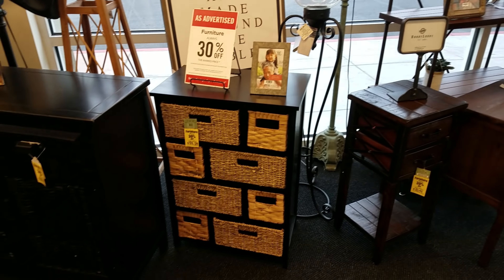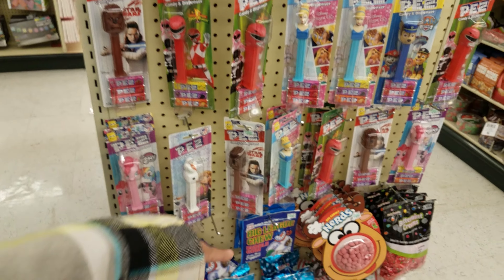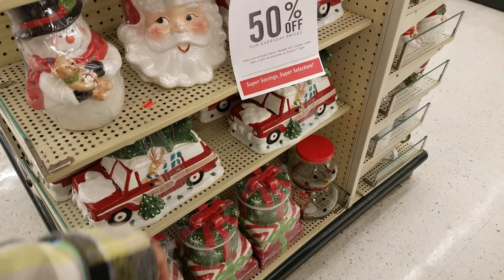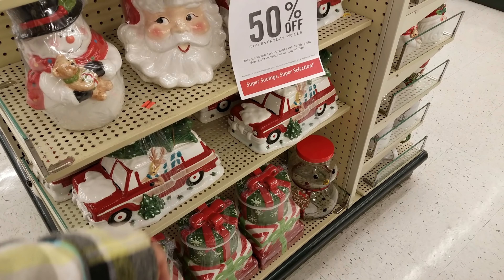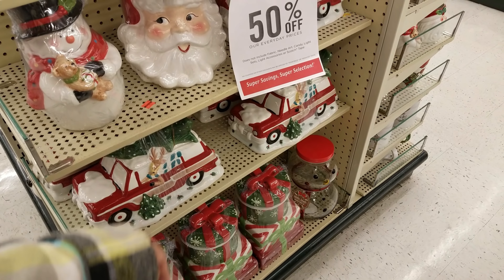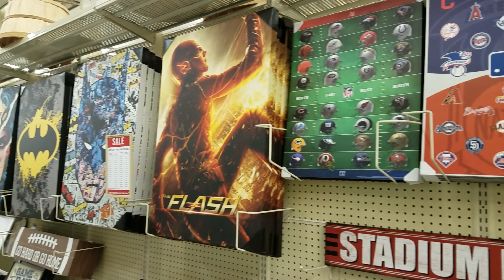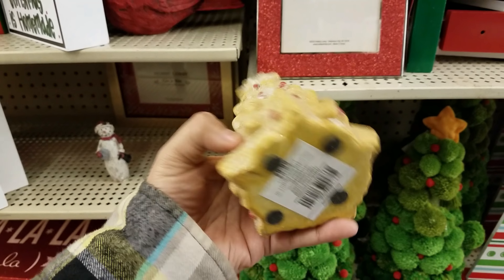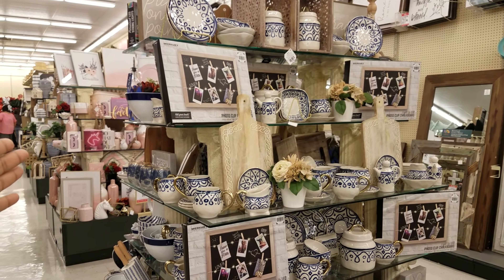HOBBY LOBBY CHRISTMAS IS EMPTY SHOP WITH ME HOME DECOR 2018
Hobby Lobby is empty on Christmas decorations. I honestly never seen it like this. Even the nutcracker section is empty . Everything is getting filled with home décor. I really am amazed. Only the beginning of December, and it doesn't look like they are going to restock , All the Grinch and gingerbread people and houses are also empty. Thanks for joining me . I hope all of you have a great day or night. Please stay safe and BUCKLE UP!